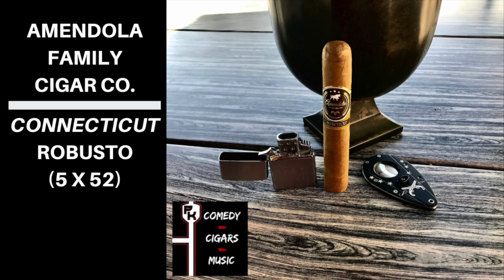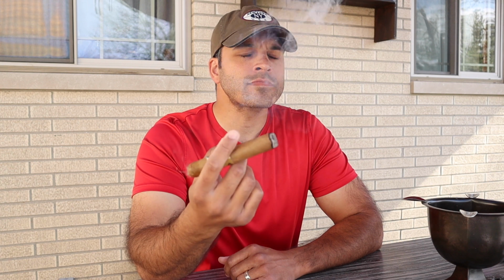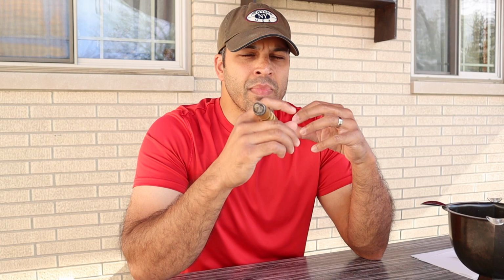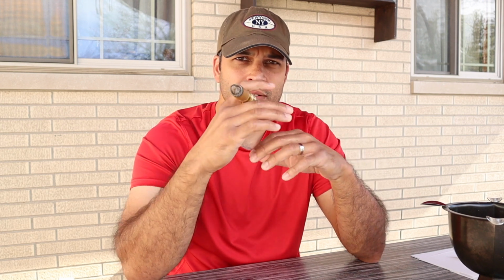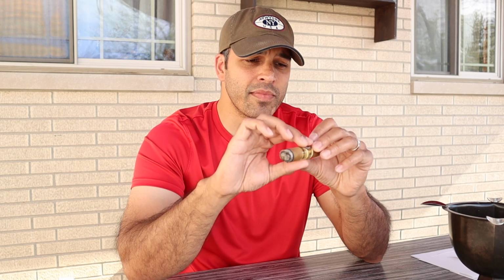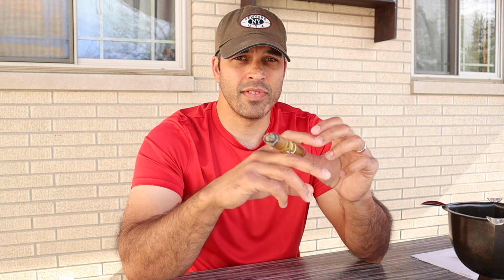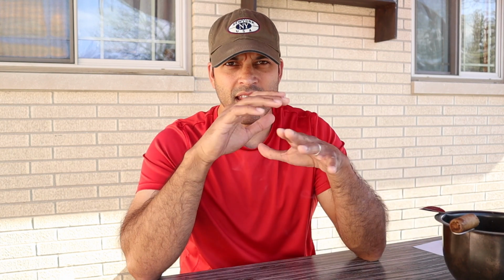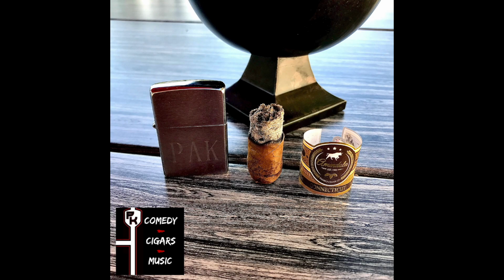Amendola Family Cigars Connecticut | Cigar Review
Amendola Family Cigar Company Connecticut Robusto (5 x 52)
Wrapper: Ecuadorian Connecticut Shade
Binder: Honduras
Filler: Dominican Republic, Nicaragua

Copyright remains with the original songwriter(s) and/or artist(s).